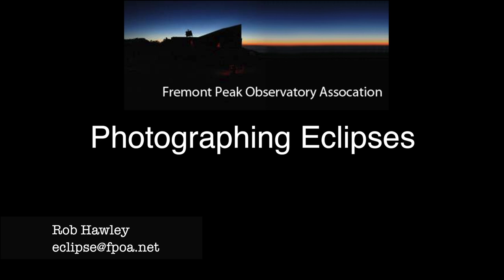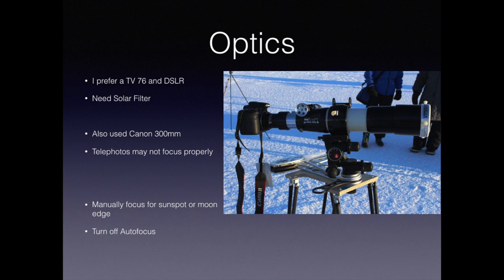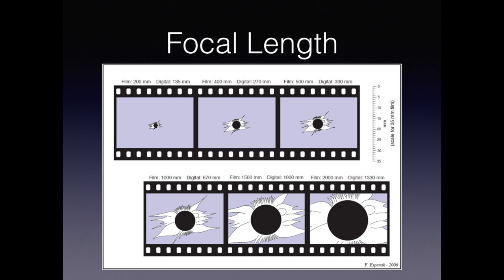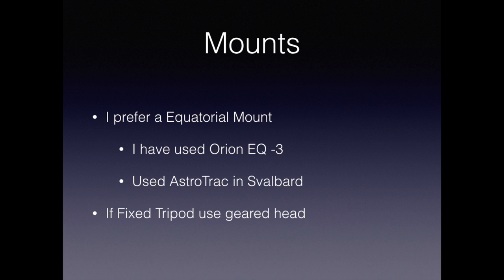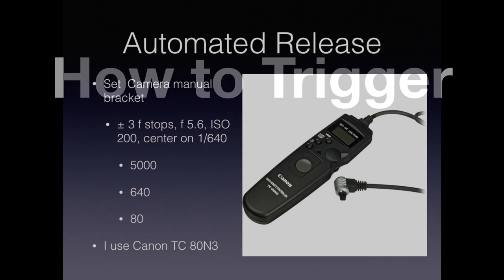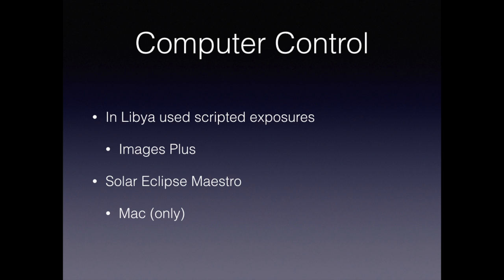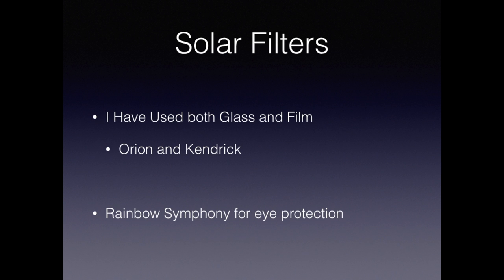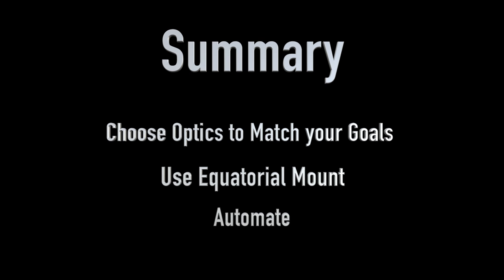Photographing Eclipses P3: Equipment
This is another chapter in my series on Photographing Solar Eclipses

In this chapter I talk about Equipment.

Note that it was announced in 2019 that SEM would not be compatible with MacOS Catalina.  I have not updated the video as I am still undecided how I will proceed in the future